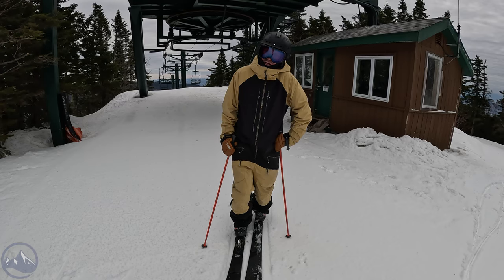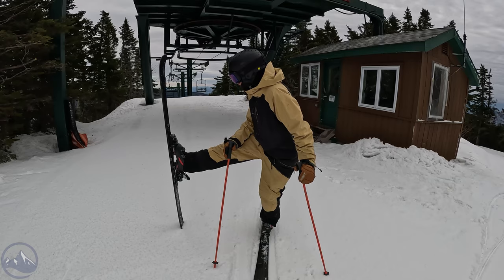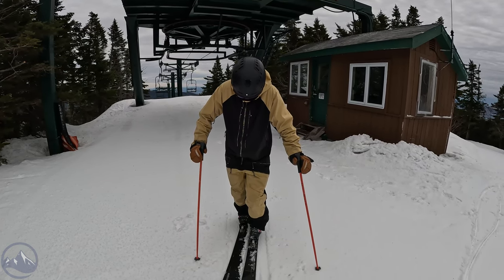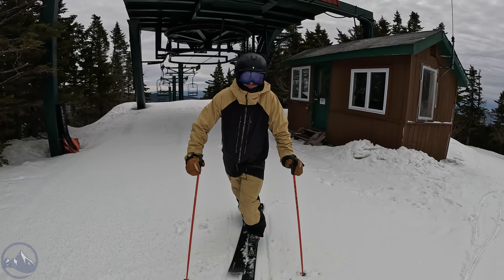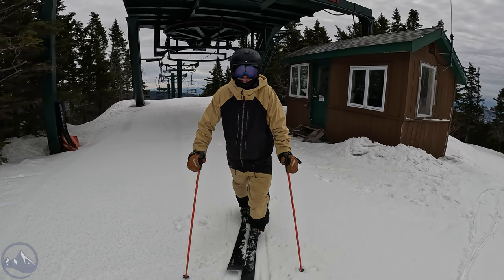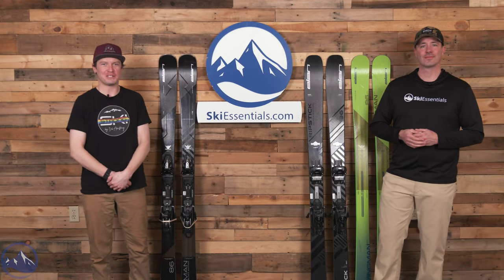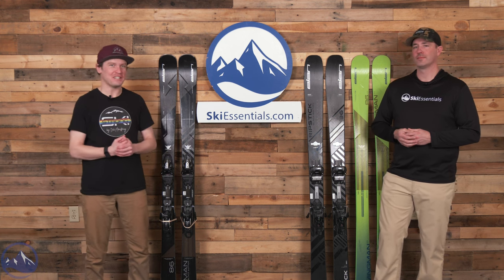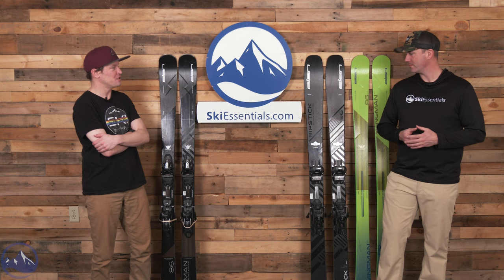2024 Elan Wingman 86 Black Edition Ski Review with SkiEssentials.com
Elan has a new Black Edition ski for 2024!  This time, the Wingman series gets the Black treatment.  Enjoy!

0:00 - Intro
2:20 - Bob's Request
5:00 - Construction
8:45 - Shape
11:30 - Flex Comparison
12:15 - Bob's Experience
17:35 - Jeff's Experience
22:10 - Skidded Turns and Off-Piste